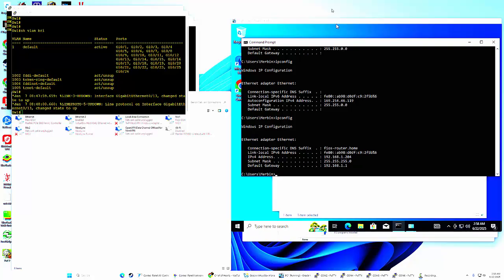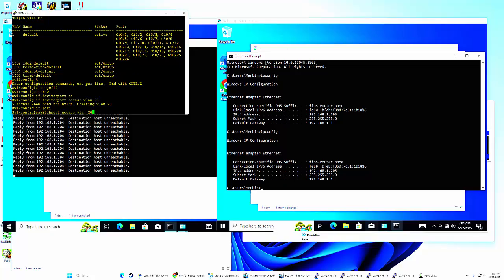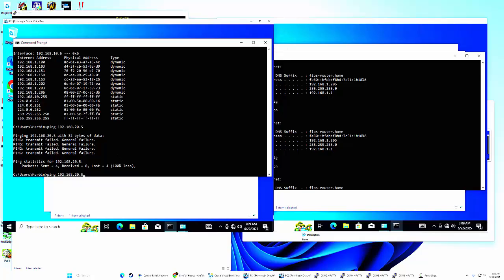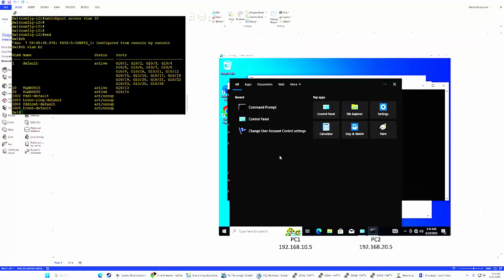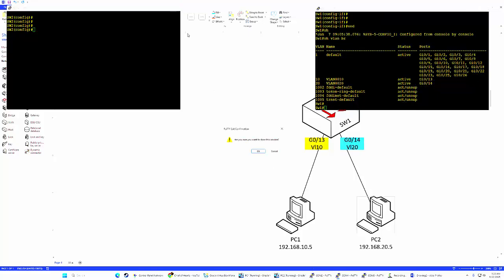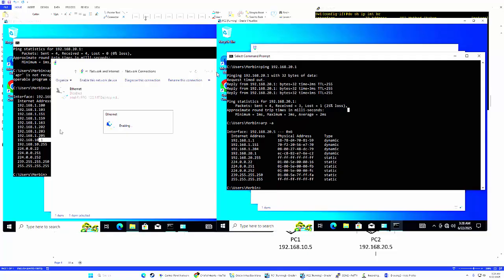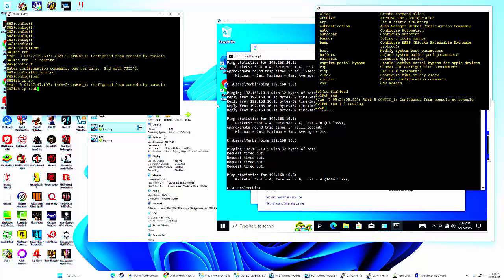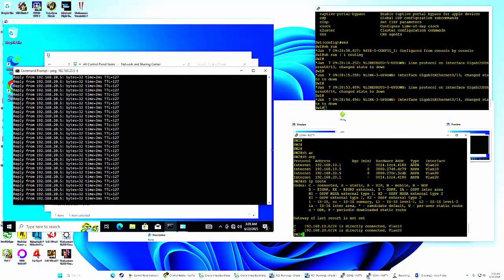056 InterVlan Communication succeeded